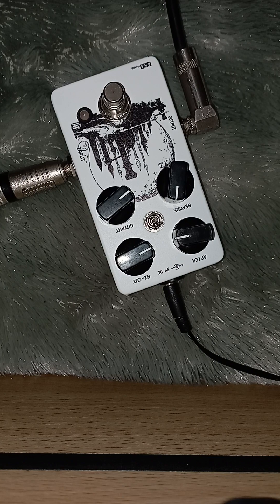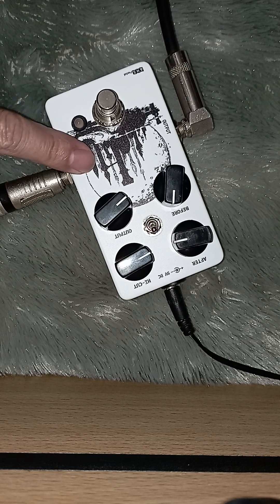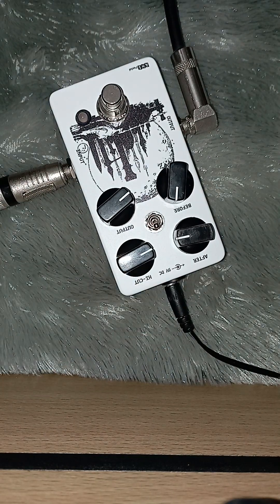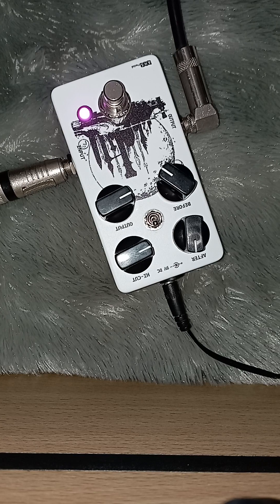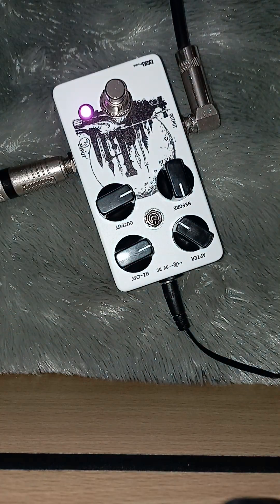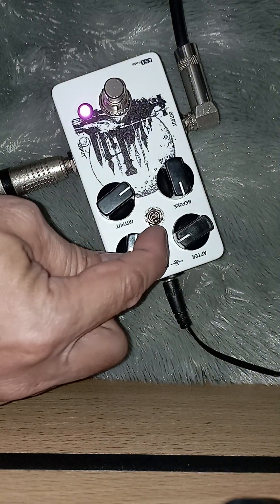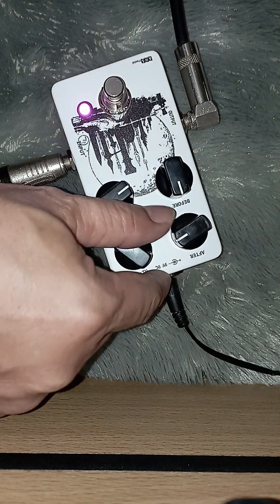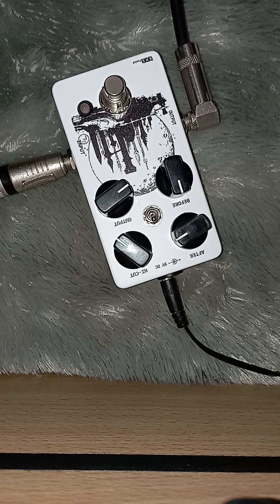fuzz gais.... siap diambil ke workshop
Direkam menggunakan hape redmi 10, ampli h&k silver edition, gitar buckley

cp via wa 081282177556